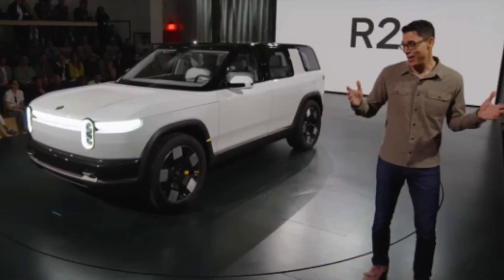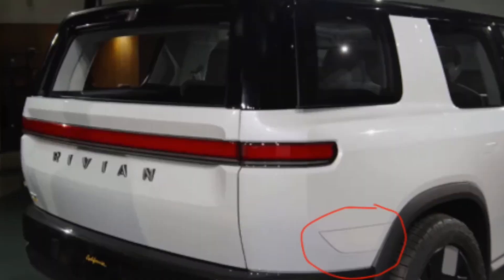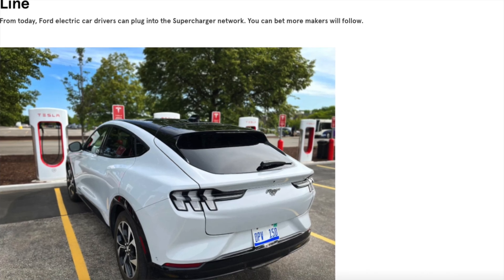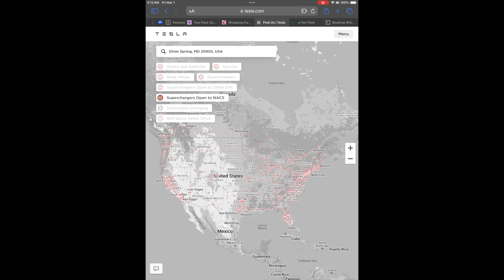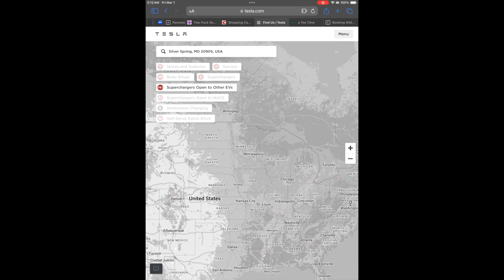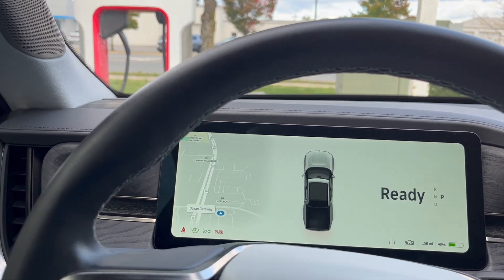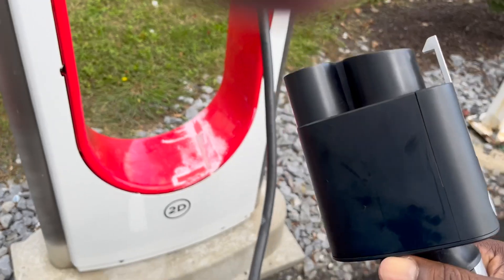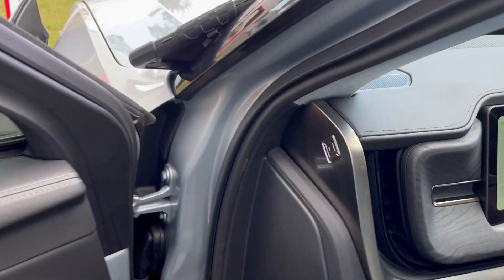Rivian Charging on Tesla Supercharger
Rivian's R2 [&R3] launch today showcased native NACS support coming in 1H 2026. Unfortunately, the NACS port location continues to not be ideal for using Tesla Superchargers without blocking an additional charger based on the NACS port location. In the video I'm illustrating this using a magic dock location on Maryland's eastern shore.